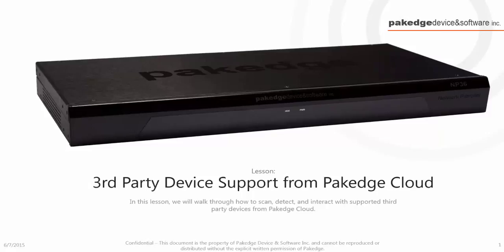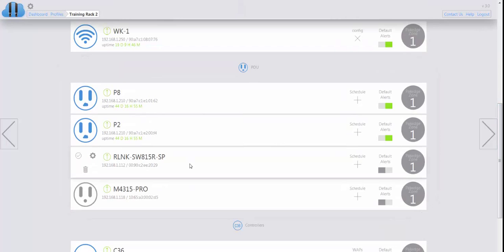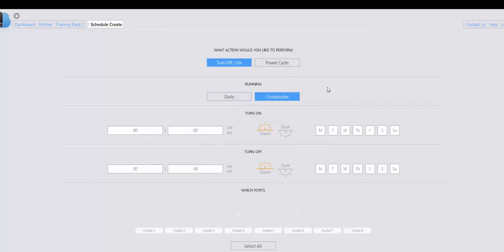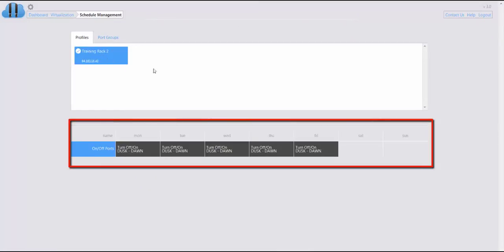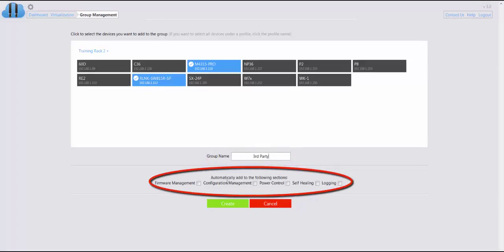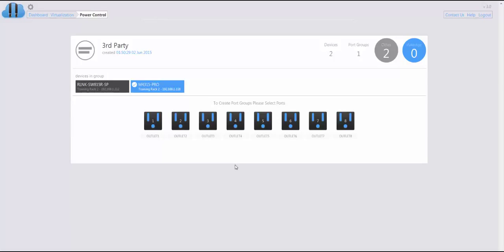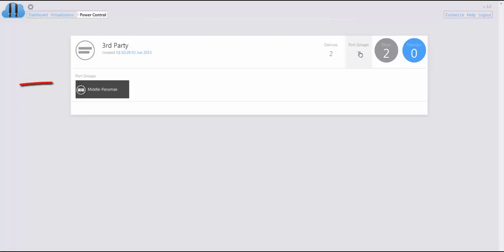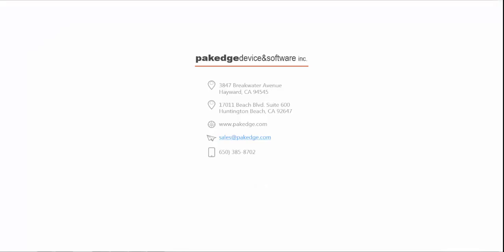BakPak 3rd Party Integration